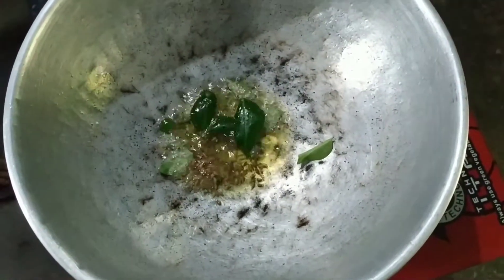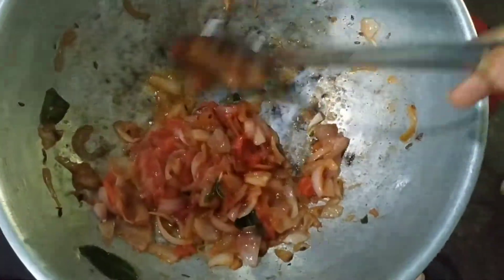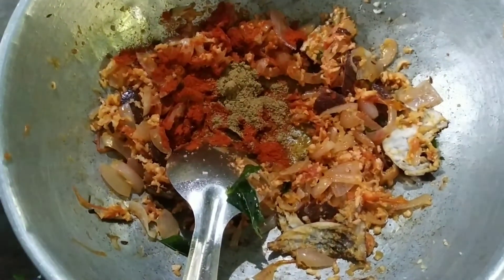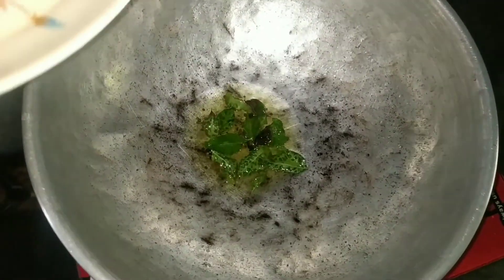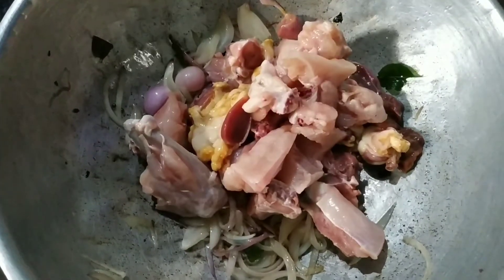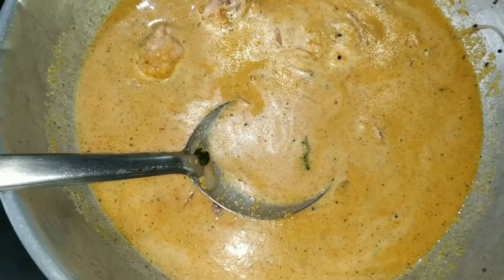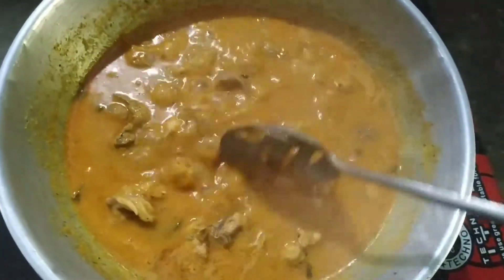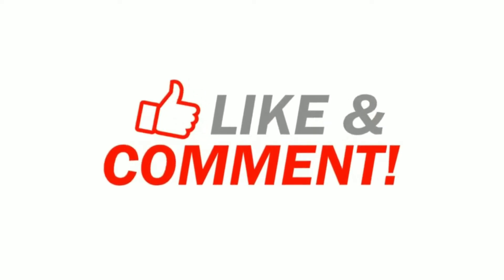Varutharacha Chicken Curry🤤/വറുത്തരച്ച കോഴികറി ഇത്ര രുചിയോടെ കഴിച്ചിട്ടുണ്ടോ🤤